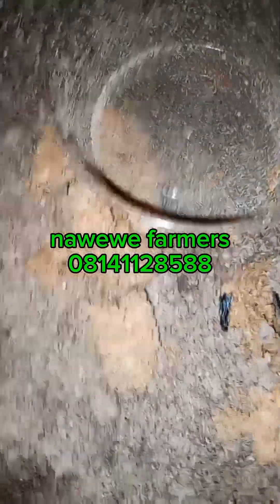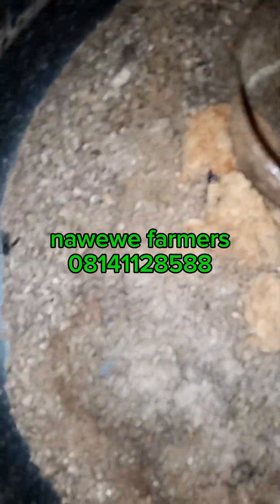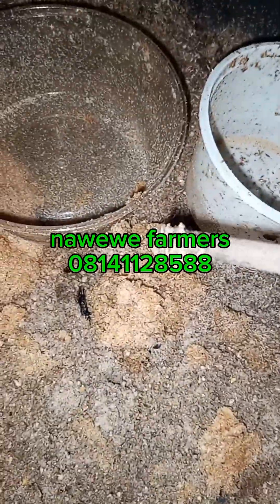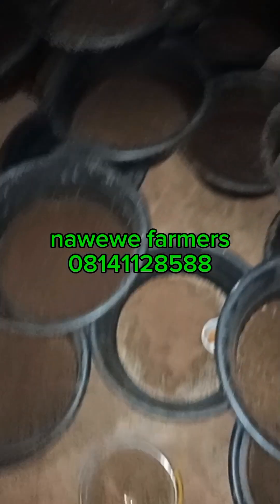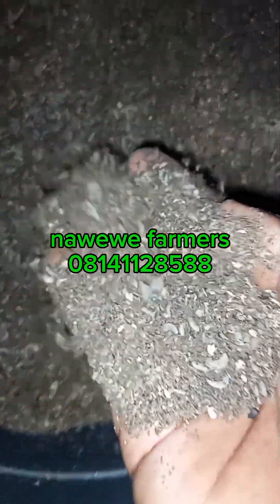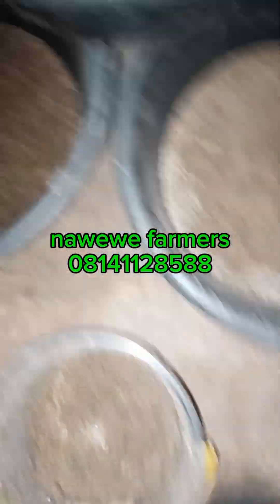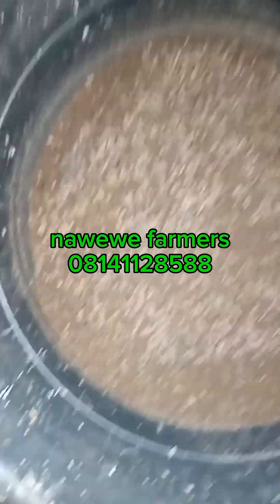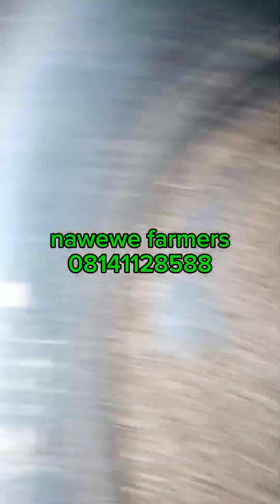hatchlings, black soldier fly Nigeria